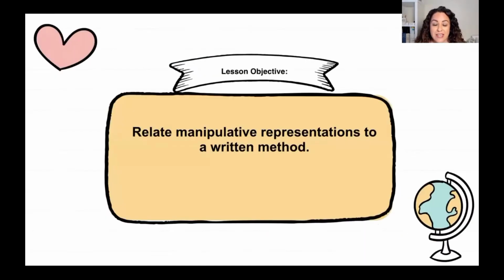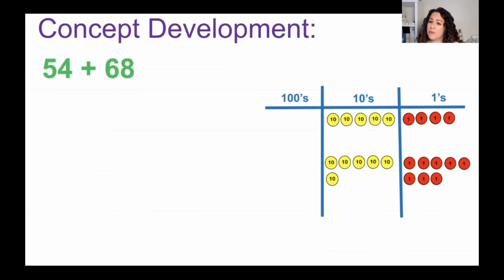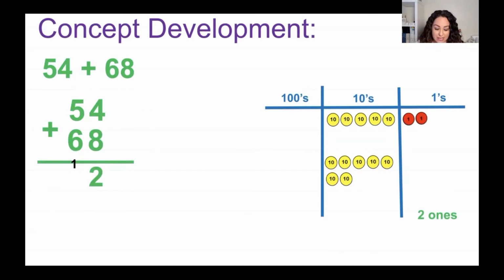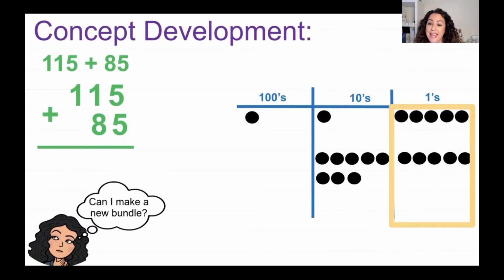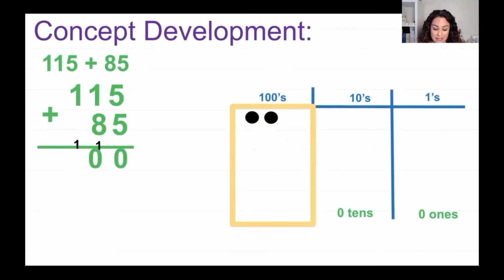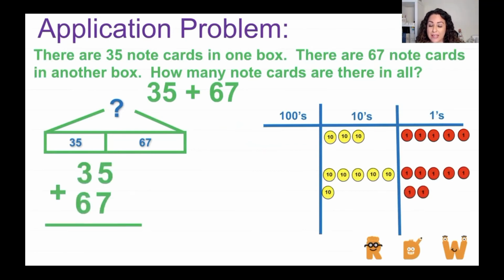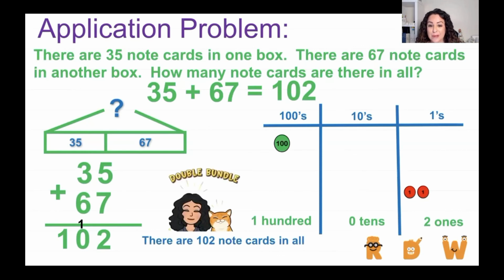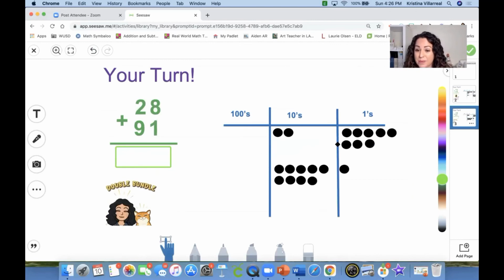2nd Grade Eureka: Module 4, Lesson 19